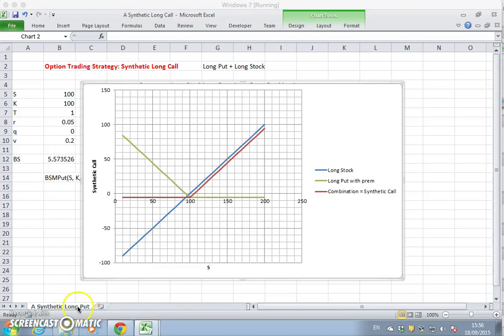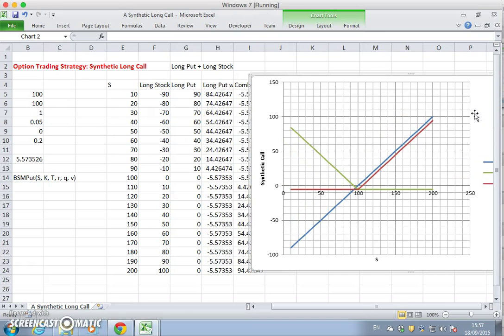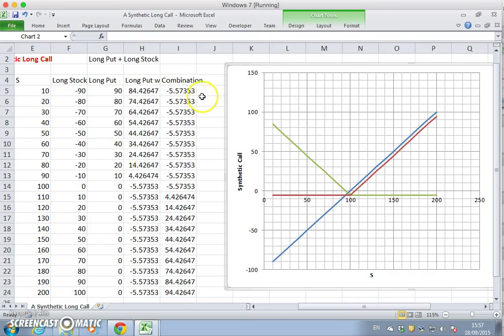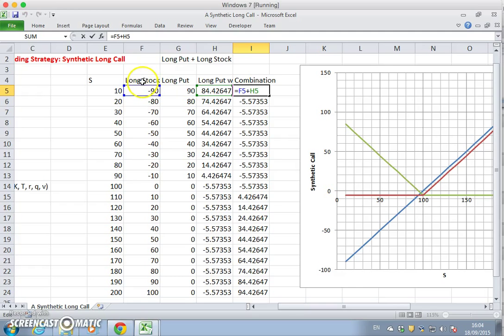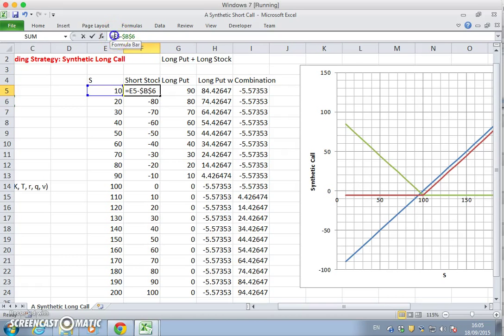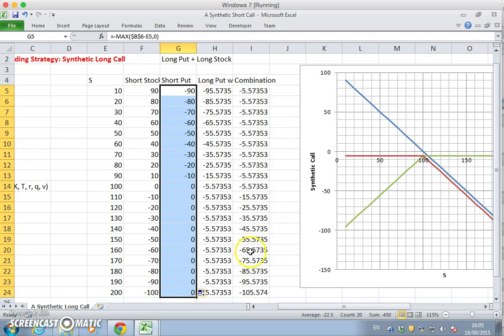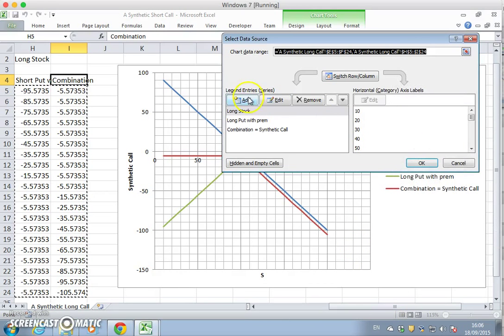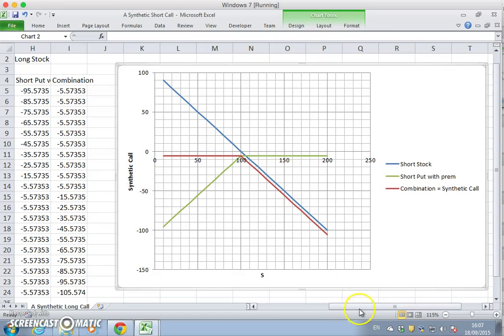Option Trading Strategies: A Synthetic Short Call Position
The video explains how to create a synthetic short call position using a combination of a short put and short stock position.